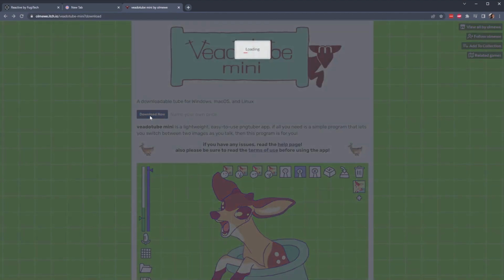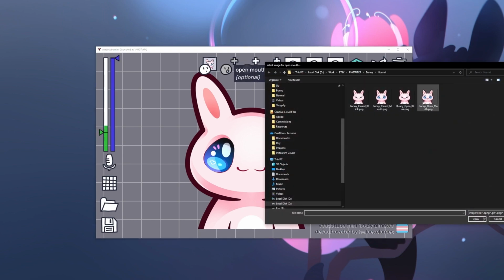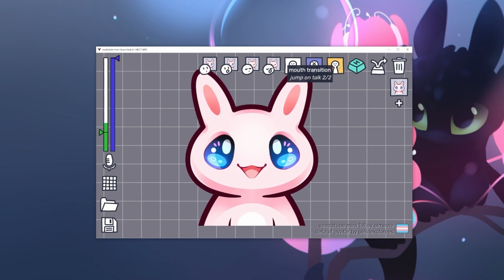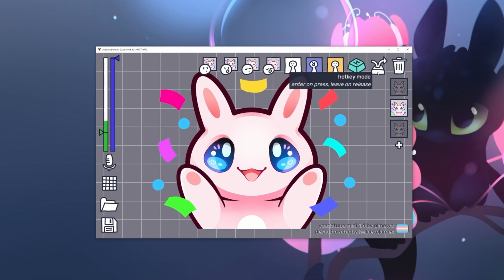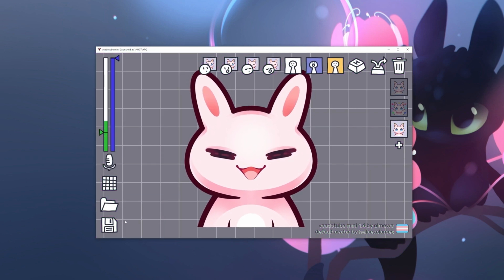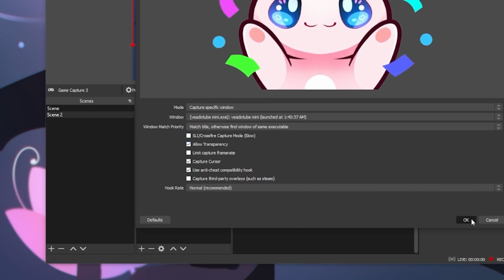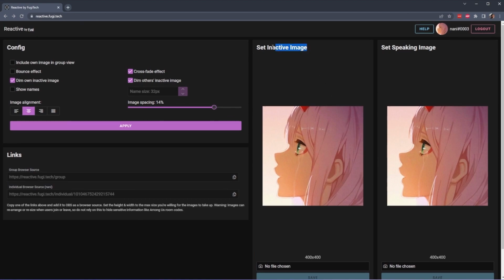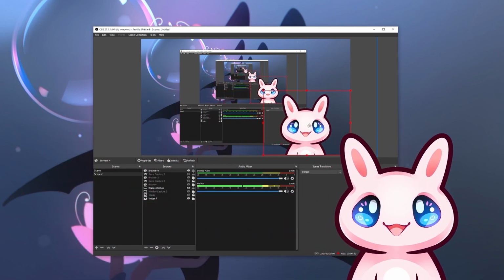PNGTUBER TUTORIAL 🌸 How to set everything up ~ OBS & Discord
Hi ~

This is my first ever video and it's a tutorial I created to help my Etsy shop customers set up their PNGtuber assets on their OBS streams and Discord!

[ I mention my Etsy assets but you can use any other images you want ]

[ TIMESTAMPS ]
00:00 Intro
00:11 OBS Tutorial
04:06 Discord Tutorial